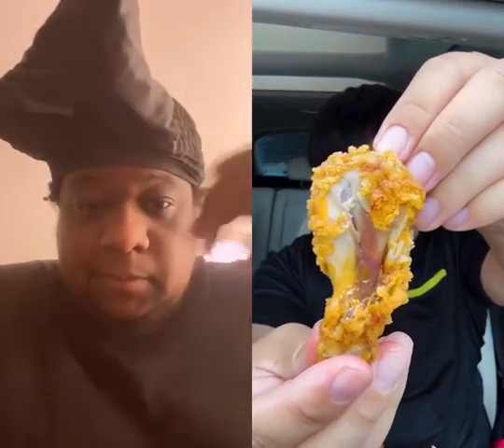New KFC hot and spicy wings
ja morant
,ja morant gun,
ja morant flashes gun,
ja morant ig live,
ja morant news,
ja morant gun incident,
ja morant suspended,
adam silver ja morant,
ja morant instagram live,
ja morant gun again,
ja morant ig,
ja morant gun ig live,
ja morant ig gun,
ja morant gun instagram live,
ja morant gun clip,
ja morant ig video,
morant,
ja morant instagram,
ja morant ig live 2023,
ja morant ig story gun
,ja morant gun reaction,
ja morant gun instagram,
ja morant nba